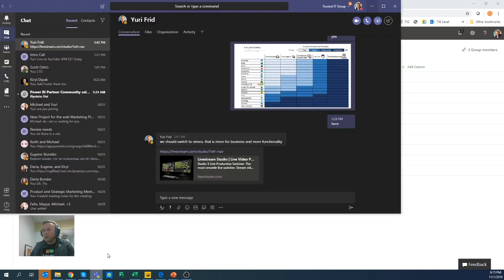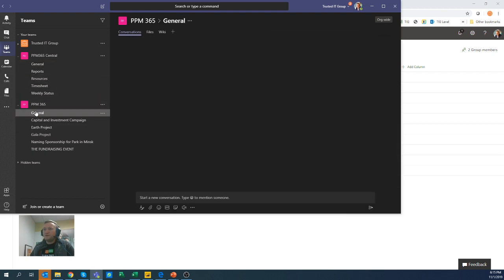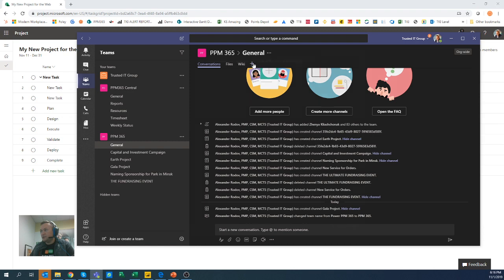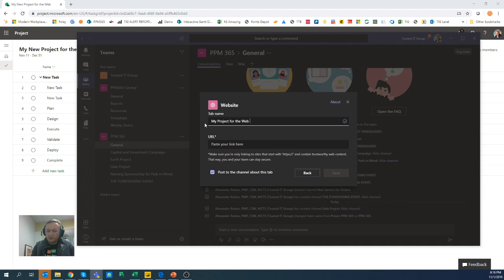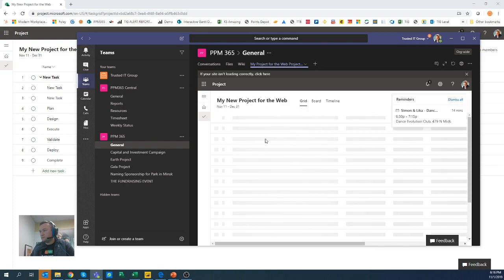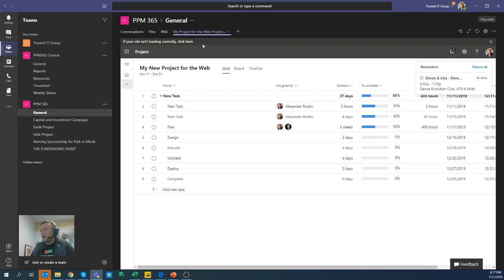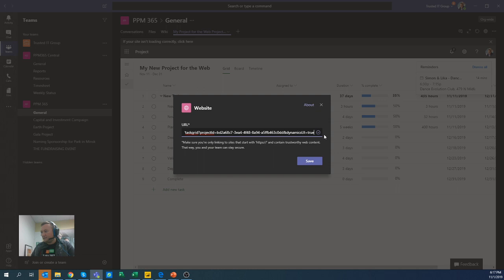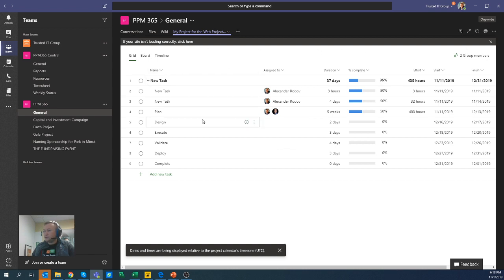Add Project for the web to Teams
Project for the web, formerly known as Project service, is Microsoft's most recent offering for cloud-based work and project management. Project for the web provides simple, powerful work management capabilities and can be used by project managers and team members to plan and manage work of any size.
Project for the web is the latest addition to the Microsoft Project product family, which includes Project Online desktop client, Project Online, Project Server, and Project desktop. Project for the web (or simply Project) is built on the Microsoft Power Platform.

Trusted IT Group is a Gold Microsoft PPM Partner comprised of thought leaders in Cloud Migration, Data Analytics and Project Management that provide innovative cloud and on-premise solutions.

Complimentary assessment of your current overall PMO strategy and PPM process.